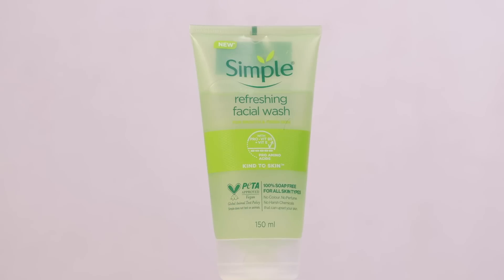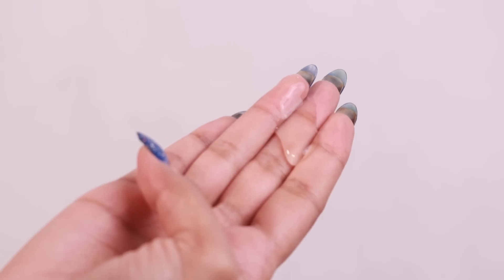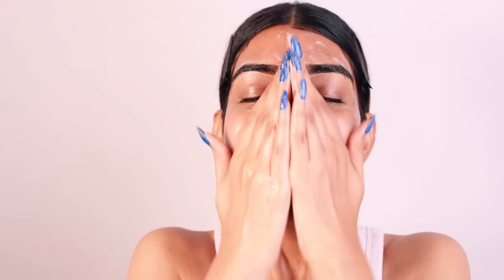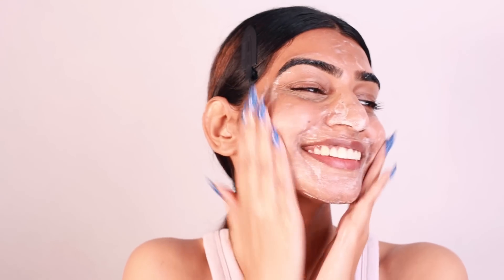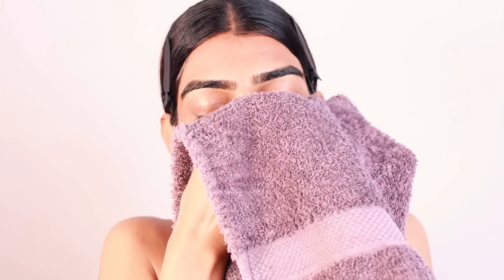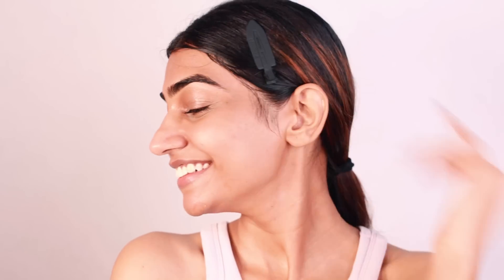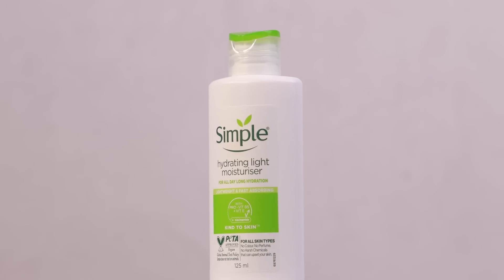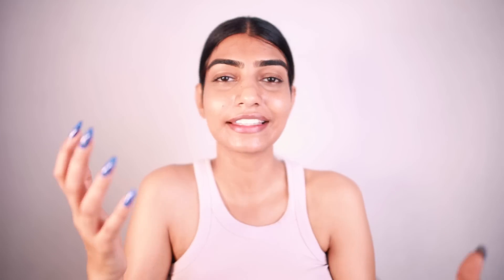How I Got My Dream Skin | Products That Changed My Skin For Good!!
Here is my new skincare routine which involves just two simple products, one is a simple hydrating light moisturiser and another one is the Simple refreshing facial-wash. I love both of these as these are very light weight and hydrating formula which helps in giving me soft and supple skin immediately. These are my go to products for my both morning and evening skincare routine.I would highly recommend you guys to get yours now and you would not be disappointed at all.